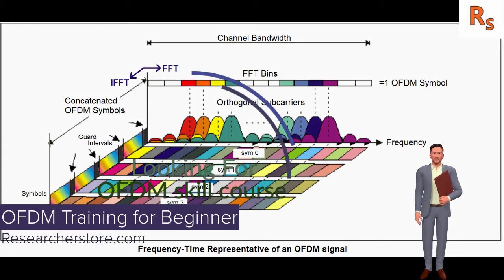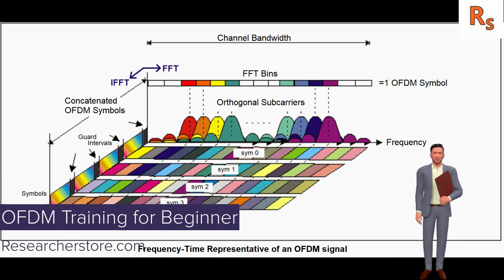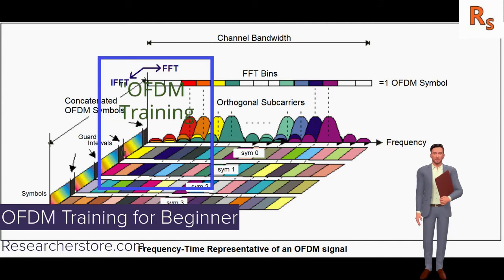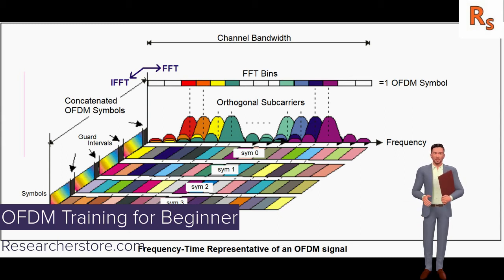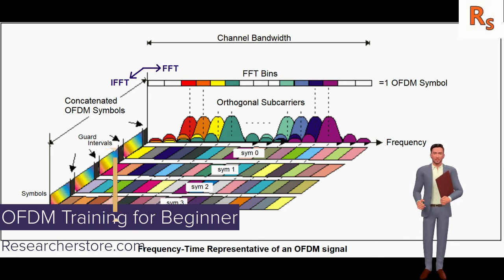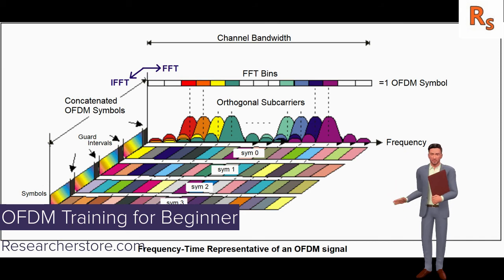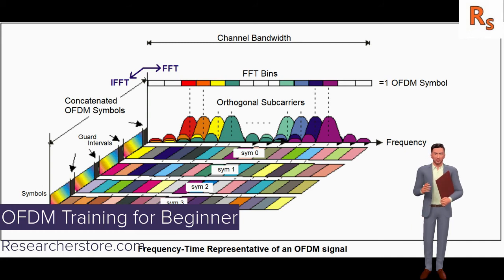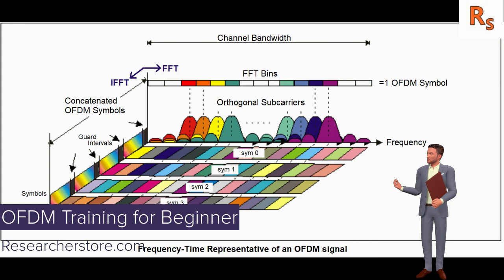OFDM Fundamental Training (Beginner)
OFDM for Beginners
In the recent past, high data rate wireless communications are often considered synonymous with an Orthogonal Frequency Division Multiplexing (OFDM) system.
OFDM is a special case of multi-carrier communication as opposed to a conventional single-carrier system.

The concepts on which orthogonal frequency-division multiplexing is based are so simple that almost everyone in the wireless community is a technical expert in this subject. However, I have always felt an absence of a really simple guide on how orthogonal frequency-division multiplexing works which can prove useful for technical persons not wanting to deal with too many technicalities, such as DSP experts outside communications, computer programmers, ham radio enthusiasts, and the likes. So here it is.

orthogonal frequency-division multiplexing is the technology behind many high-speed systems such as WiFi (IEEE 802.11a, g, n, ac), WiMAX (IEEE 802.16), and 4G mobile communications (LTE). A close cousin, Discrete Multi-tone (DMT), is used in ADSL and powerline communication systems. Therefore, it seems imperative to have a signal level understanding of how orthogonal frequency-division multiplexing works. We start with a short introduction to a wireless channel.